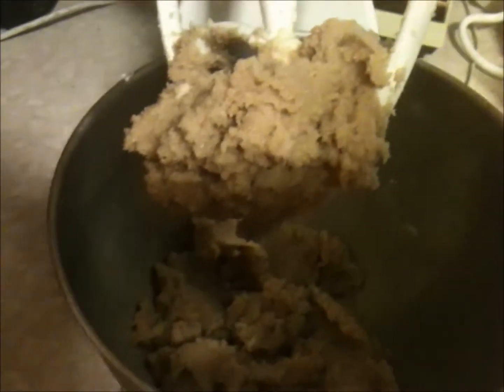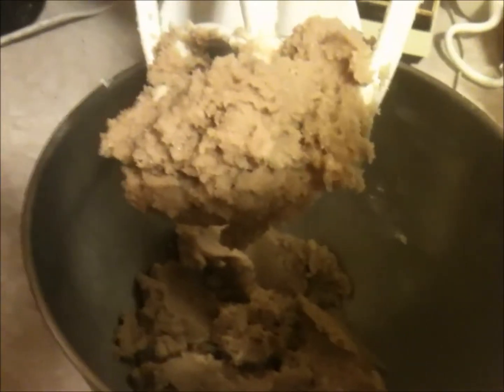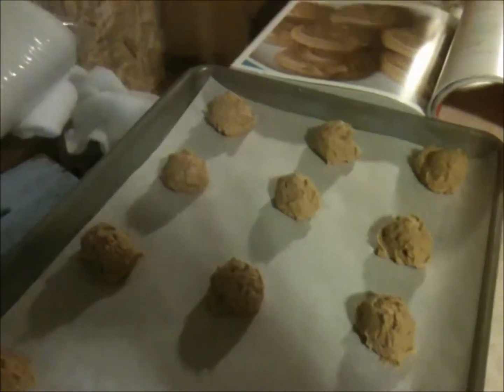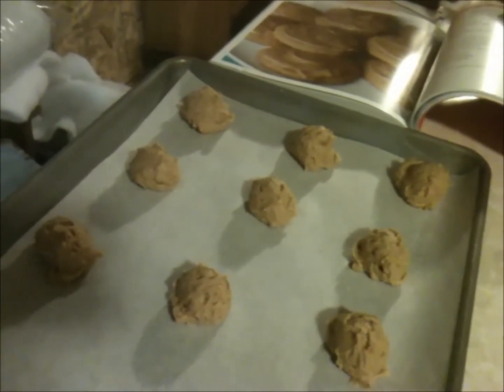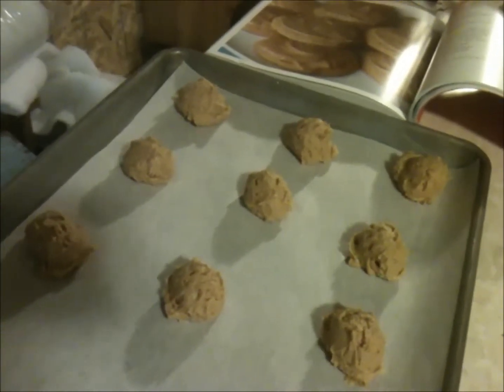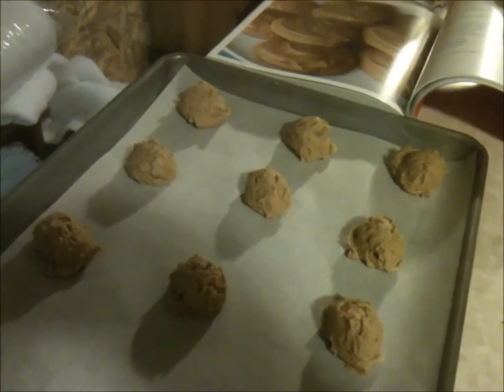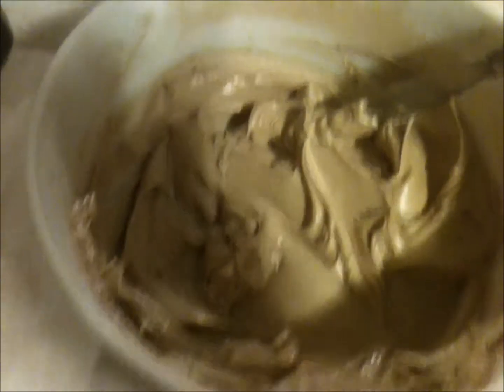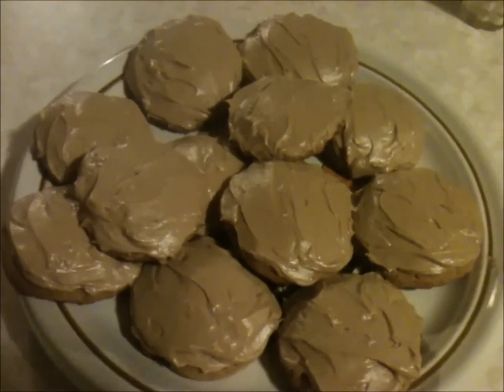EpicFailMoms root beer cookies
hey guys watch me make a yummy treat called a root beer cookies enjoy!